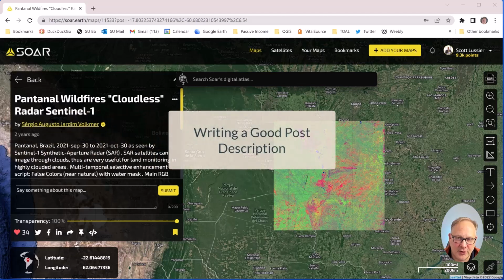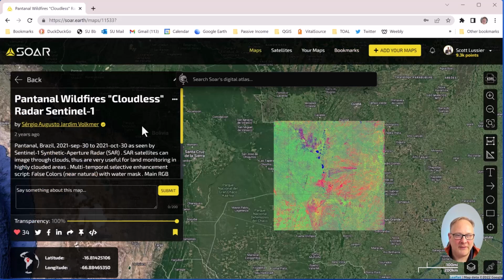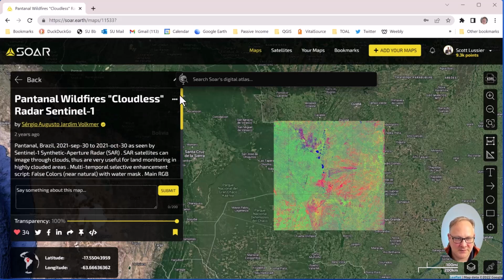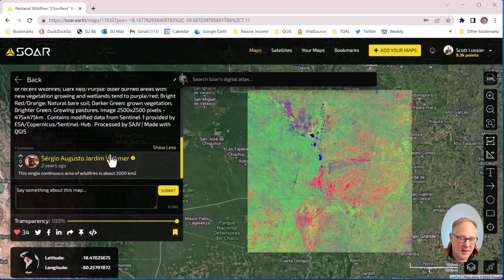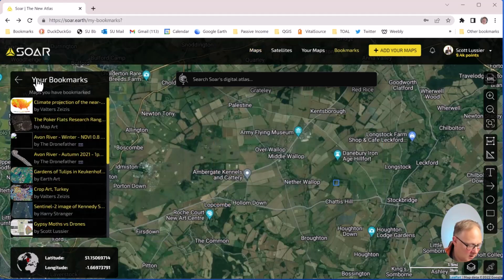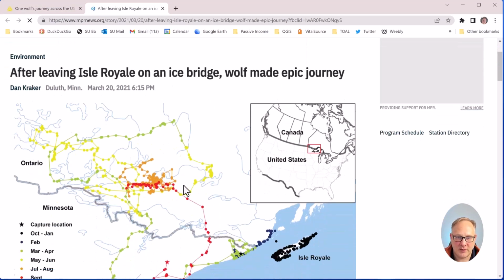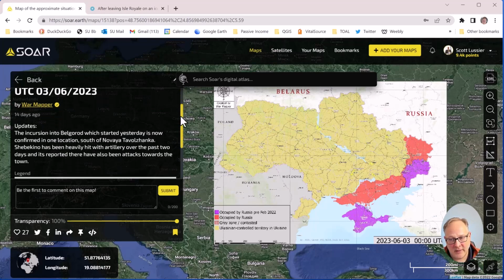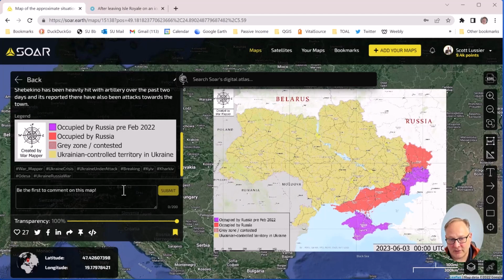Getting Started with Soar - Writing a Good Post Description